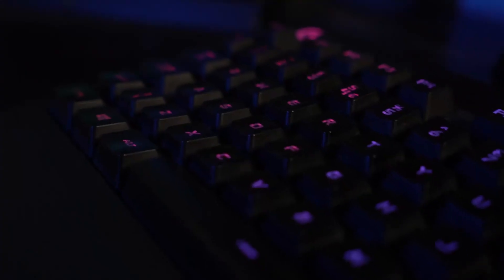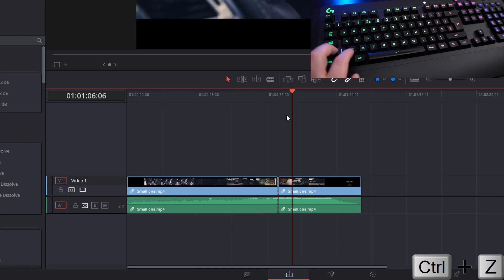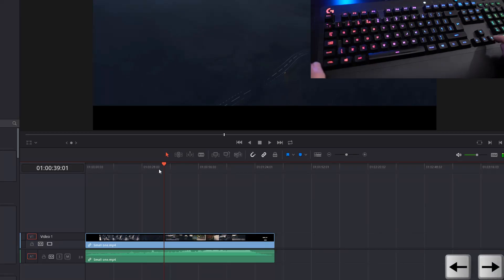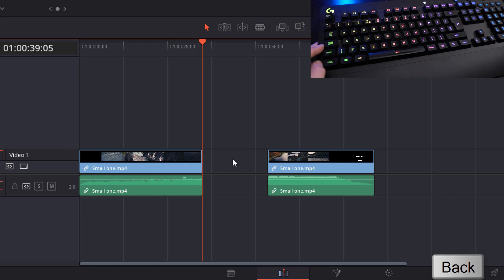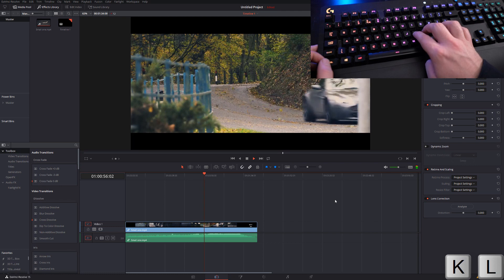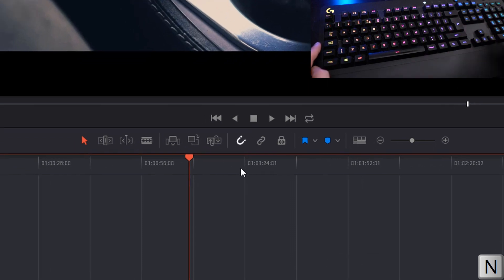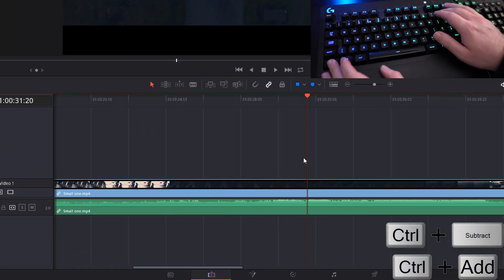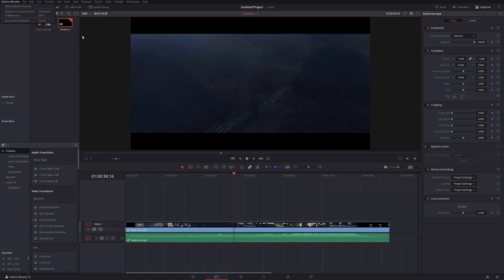Beginner Keyboard Shortcuts for editing the Timeline - DaVinci Resolve 15 - 5 Minute Friday #9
Beginner Keyboard Shortcuts for editing the Timeline - DaVinci Resolve 15 - 5 Minute Friday #8

Some have been mentioned previously in other vids but they're always worth mentioning again.

Space - Play/Pause
Left and right arrows - move frame by frame
Shift and arrows - move second by second

CTRL B - Slice
Backspace - Delete
Delete - ripple Delete

J, K & L - play backwards, stop, play forwards (repeat press for speed increase)
Hold K and J or L - Slow motion play
Tap for frame by frame play

CTRL, Shift and L - Linked Selection
N - Snapping
, & . = move selected item forward or back frame by frame

CTRL + F - Full Screen
CTRL + and - to zoom in and out
shift and Z - Zoom to fit timeline

M add marker (either within timeline or clip itself)
Shift Up and Down - Cycle through Markers